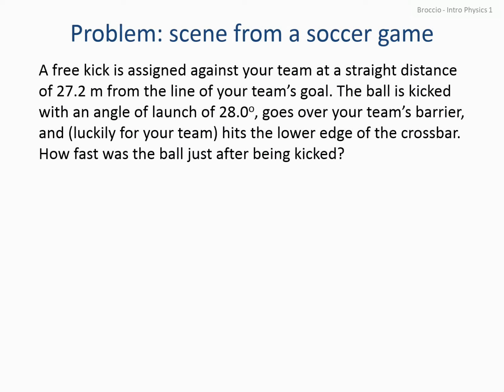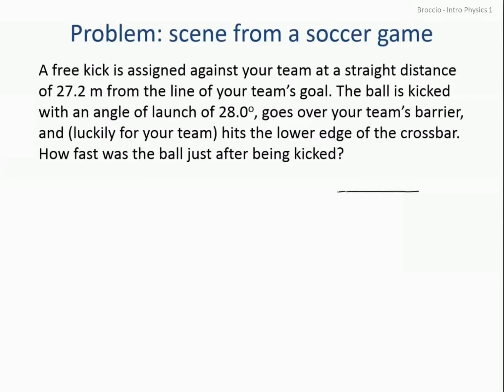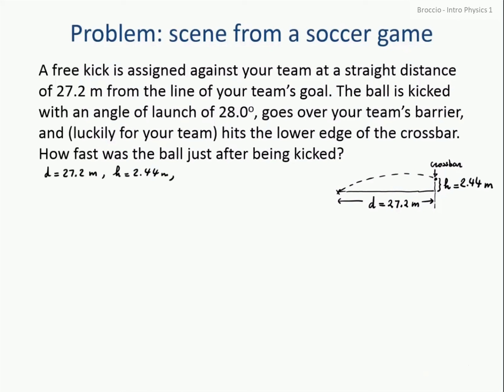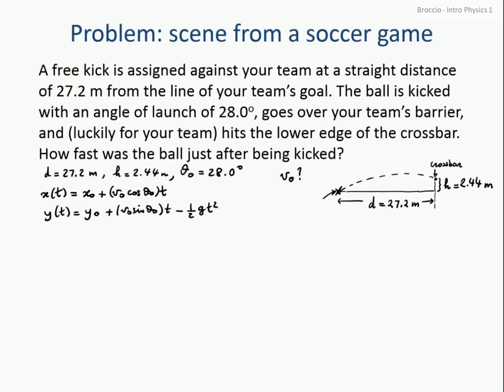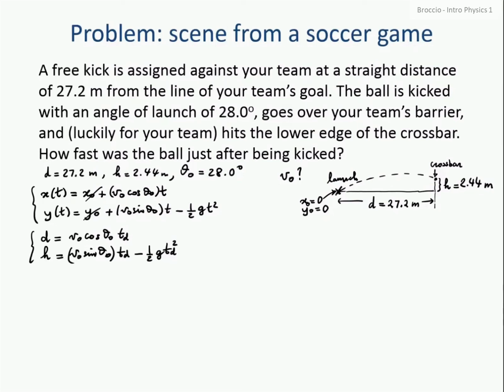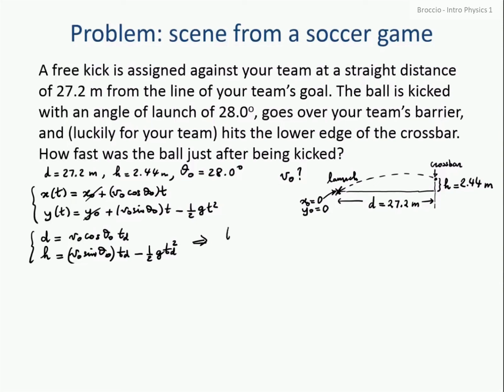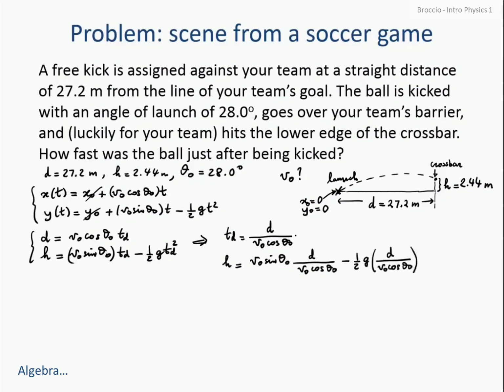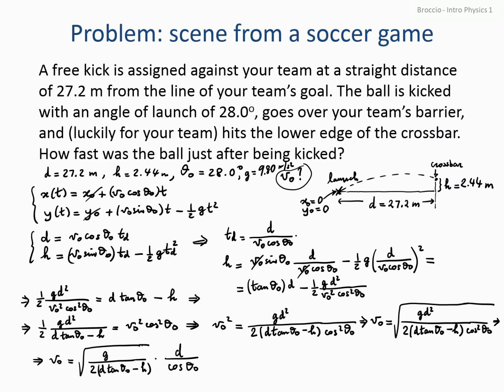Problem: kicked soccer ball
Intro to Physics 1, Dr. Broccio [original voiceover]